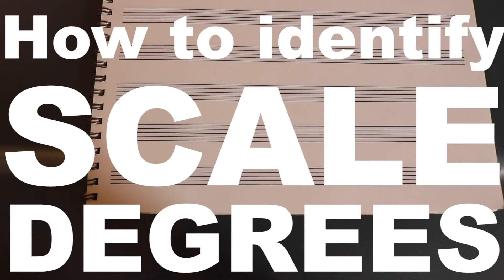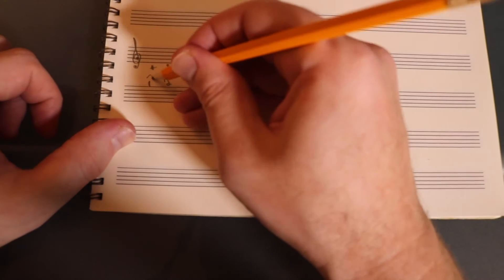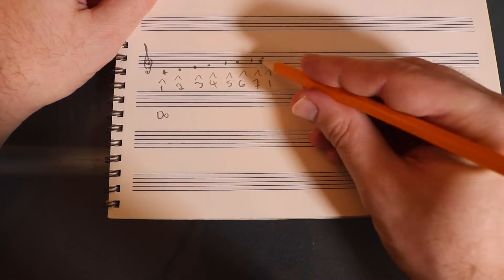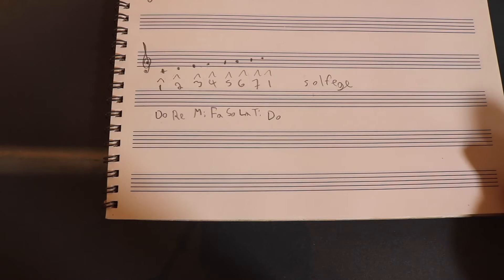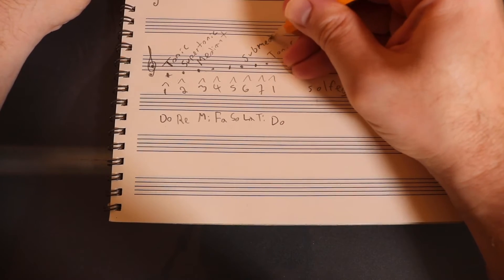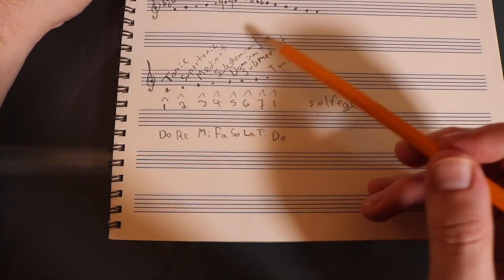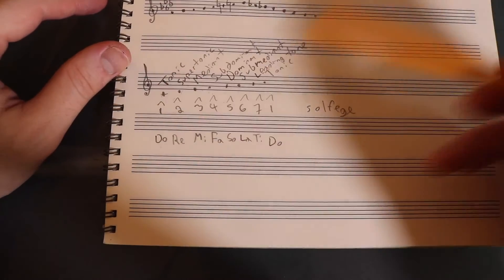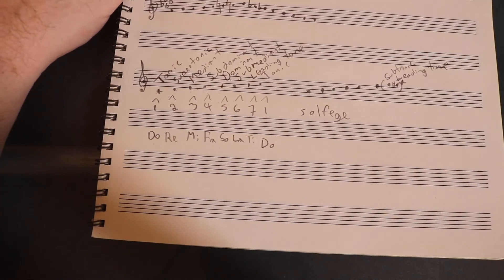How to identify scale degrees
This video explores three ways to identify scale degrees: Arabic numerals with carets, solfege, and functional names.